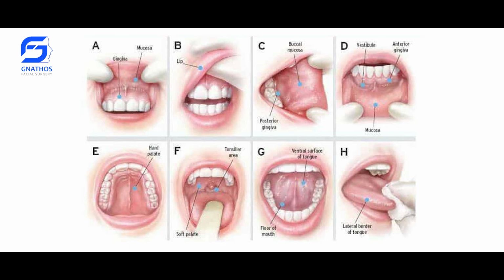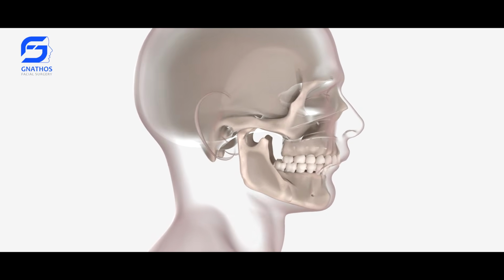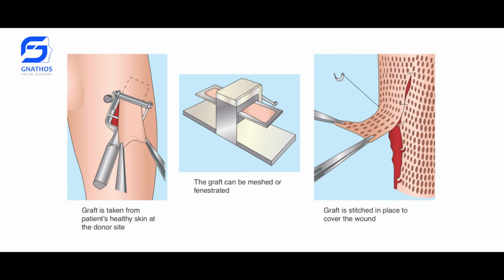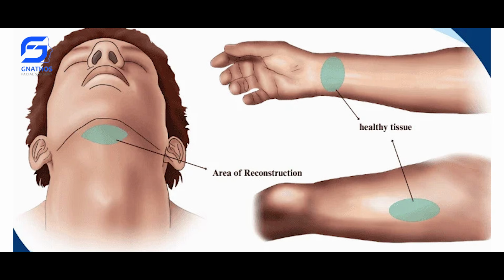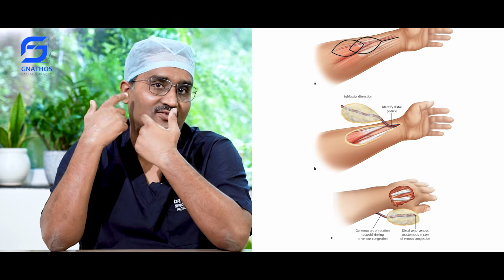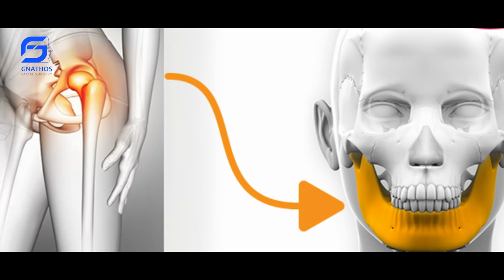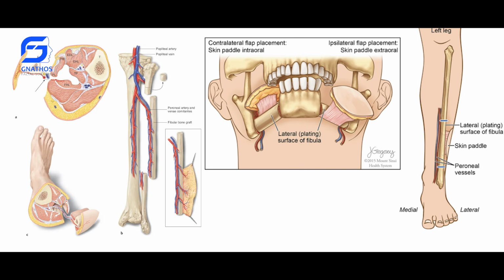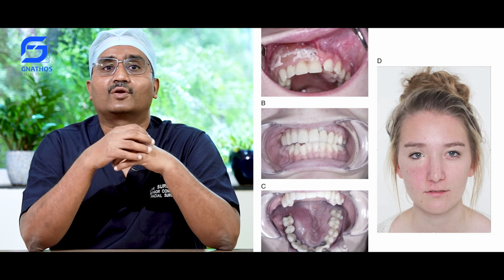Jaw Reconstruction After Oral Cancer | Jawbone reconstruction | Dr Suresh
Jaw Reconstruction After Oral Cancer!

Have you undergone oral cancer surgery and are concerned about changes in your appearance, speech, chewing ability, or jaw function? Modern reconstructive surgery can help restore both function and aesthetics after oral cancer treatment.

In this video, Dr. Suresh, Senior Consultant Maxillofacial Surgeon, explains the advanced reconstructive procedures used to rebuild the face, tongue, cheeks, lips, and jawbones after oral cancer surgery.

In This Video:

Why reconstruction is needed after oral cancer surgery
Soft tissue defects involving the tongue, cheek, lips, and floor of the mouth
Hard tissue defects involving the upper and lower jaw
How 3D CT scans and surgical planning improve outcomes
Skin grafts for small soft tissue defects
Local flap reconstruction using tissue from the neck or chest
Free flap microvascular surgery for large facial defects
Jawbone reconstruction using reconstruction plates
Hip bone grafts for smaller jaw defects
Fibula free flap surgery for major jaw reconstruction
Dental implants after jaw reconstruction
Restoring facial appearance, speech, and chewing function

Oral cancer surgery often requires the removal of tumors along with surrounding tissues and bone. Reconstructive surgery plays a vital role in helping patients regain facial symmetry, normal speech, chewing ability, and confidence. With modern techniques such as free flap microvascular surgery and dental implant rehabilitation, patients can achieve excellent functional and aesthetic outcomes.

🏣 Location: Care Hospitals HiTech city Old Mumbai Hwy, near Cyberabad Police Commissionerate, Jayabheri Pine Valley, Gachibowli, Hyderabad, Telangana 500032